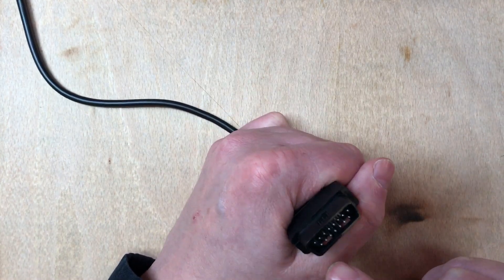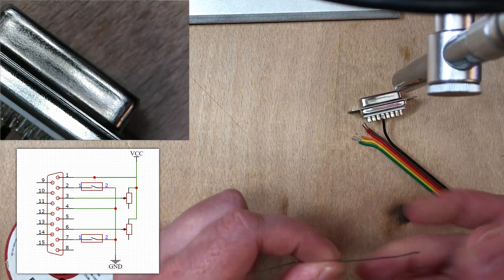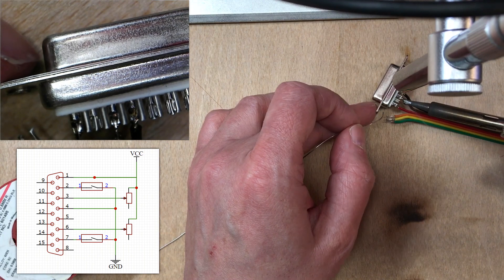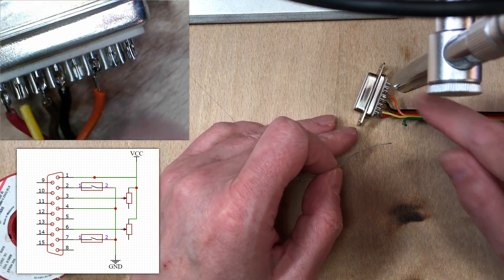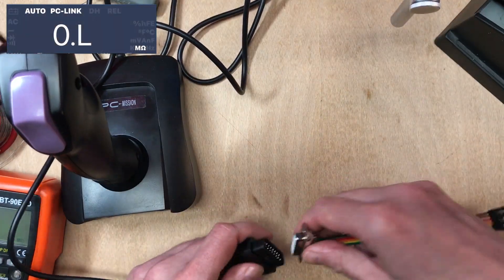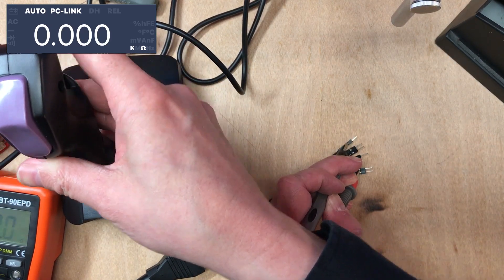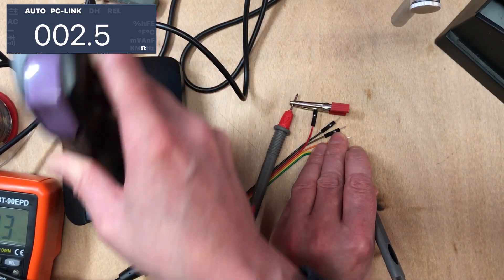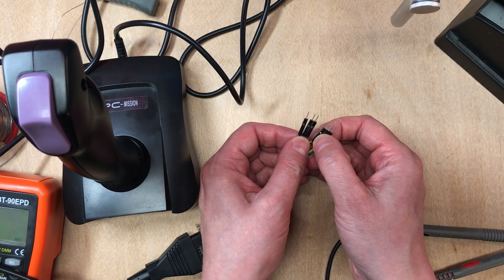PC Joystick to Dupont Adapter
I needed to connect a pc analogue joystick to a breadboard so I made up a dedicated cable. This video primarily exists to be referenced by the main channel video in which it appears.

My labelling of the wires is different than some sources. The wikipedia article gives pin 5 as the ground for button 2 but my joystick’s button 2 used pin 4 as a common ground with button 1. In the same way some diagrams have the +5v for the 2 axis split but mine used pin 1 for both.  I suspect most implementations cross connect pins 4+5 as Gnd and 1+8 as +5v. My wiring came from blending multiple sources coupled with testing the actual connections in the joystick I had.